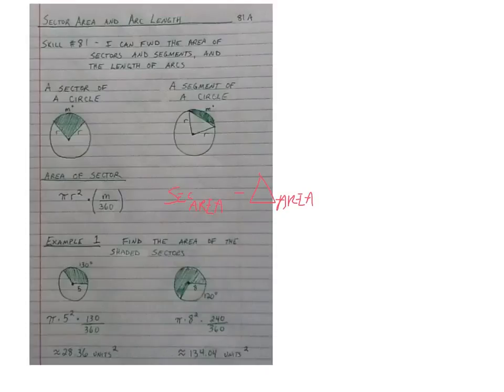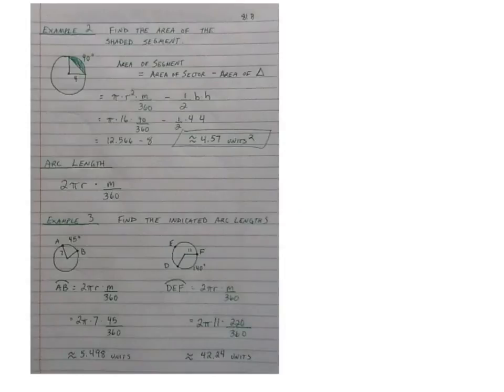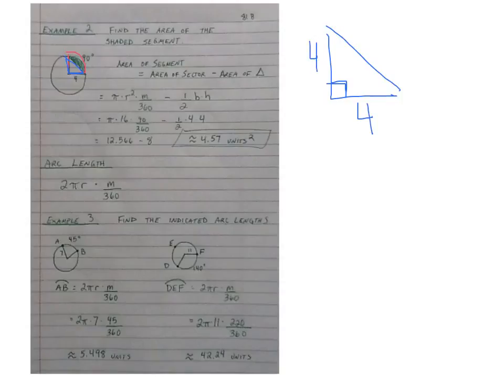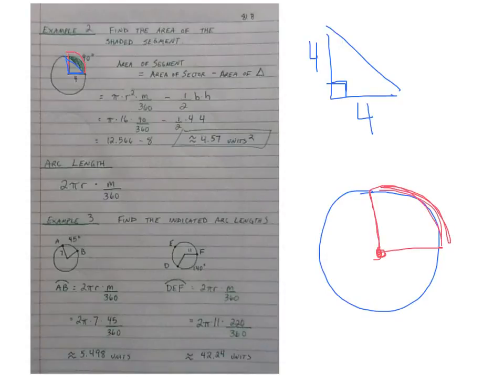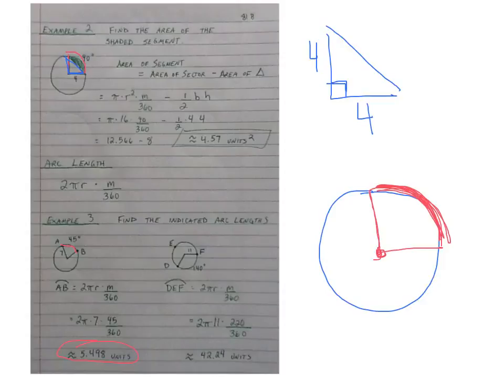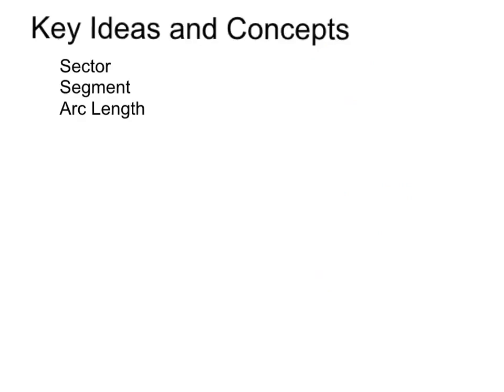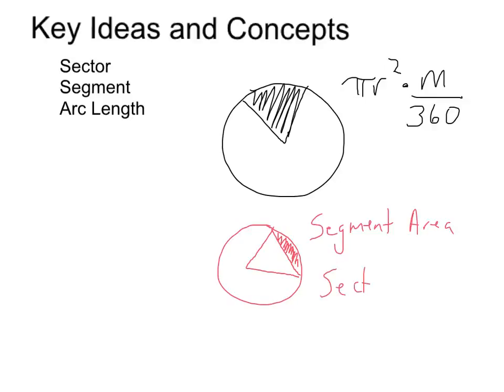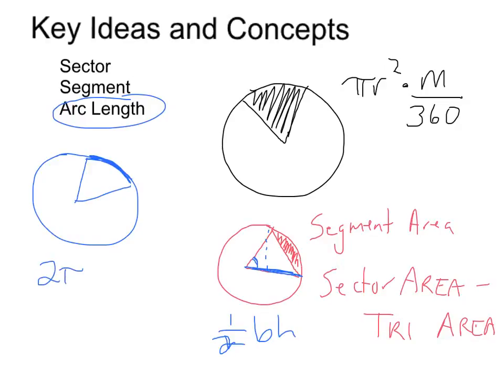Geo-81-Sectors and Segments